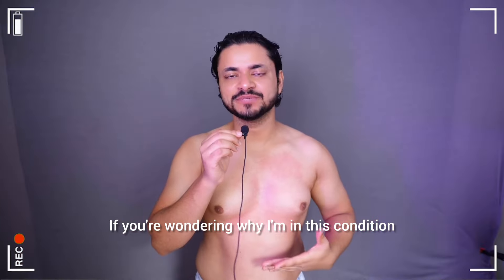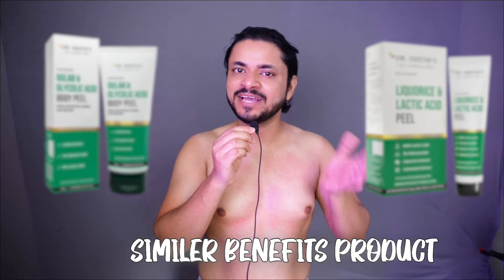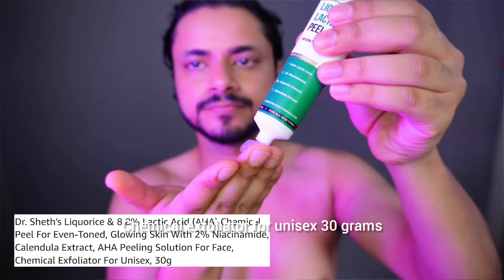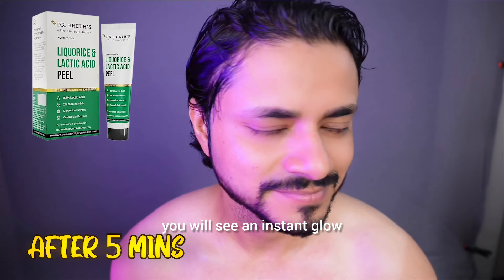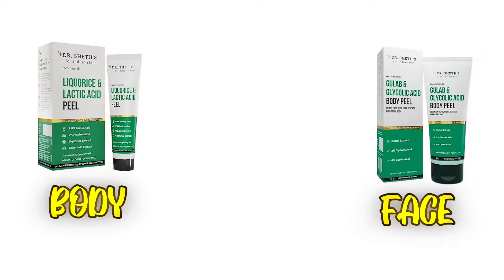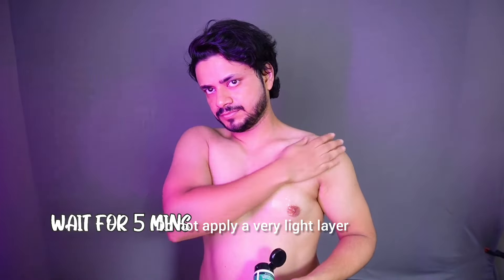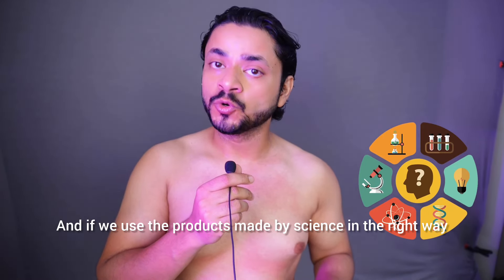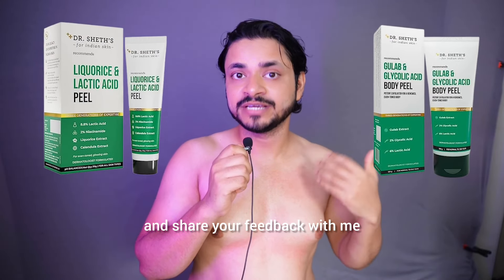Episode 2: What vs What? Dr Seth's Glycolic Body Peel VS Dr Seth's Lactic Acid Peel | How to use